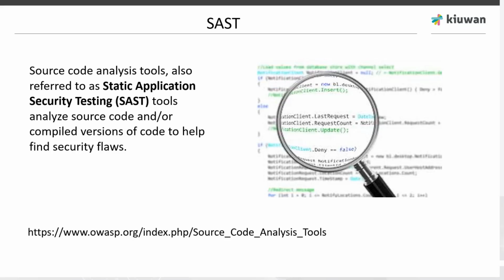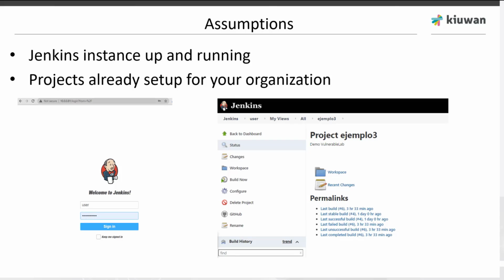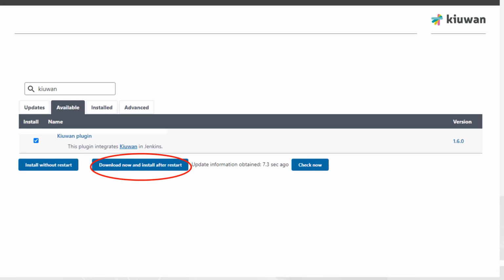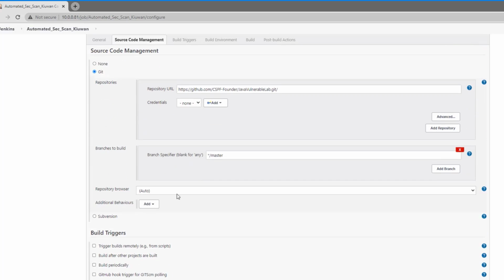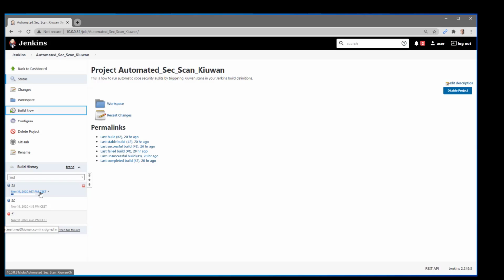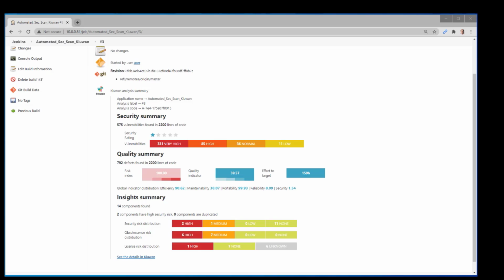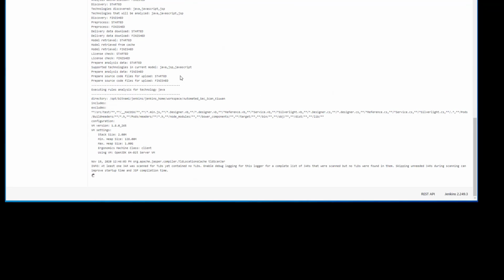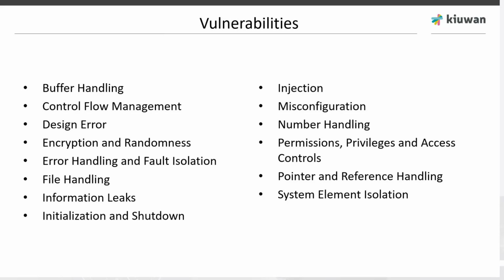Automated Security Scanning with Kiuwan and Jenkins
Learn how to run automatic code security audits by triggering Kiuwan scans in your Jenkins build definitions. The lightning-fast Kiuwan scan identifies relevant security vulnerabilities in your code and allows you to review the results right in your IDE. This webinar was recorded on 19 November 2020.